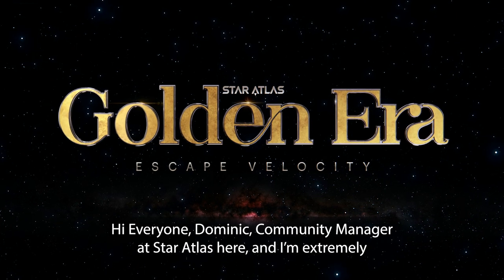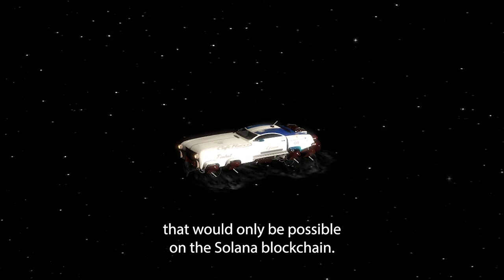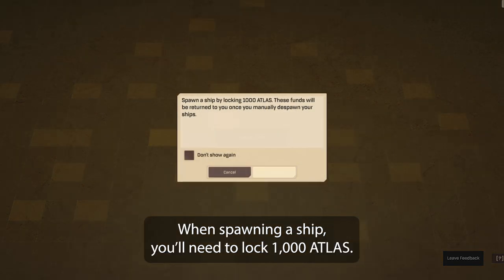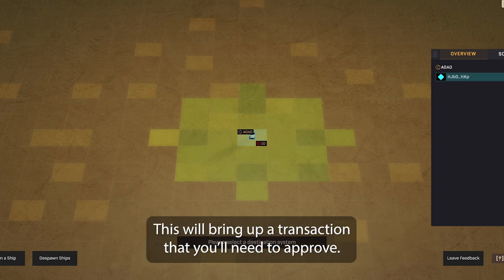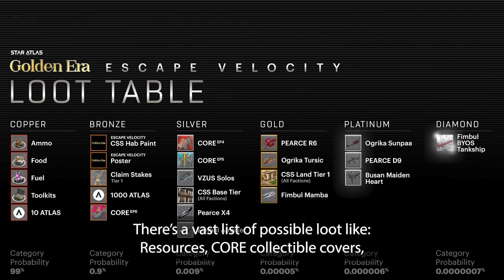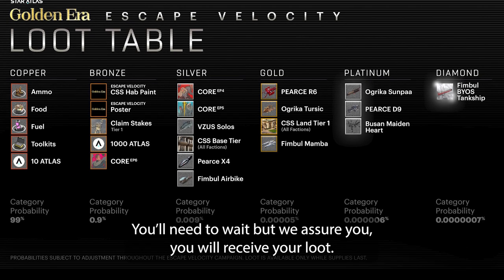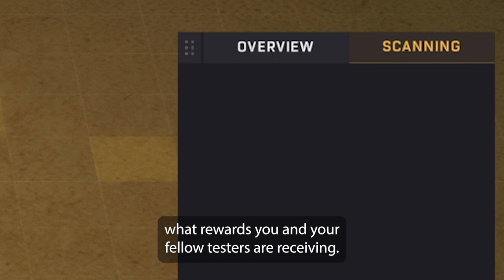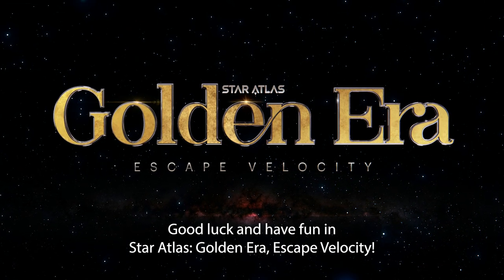Star Atlas - How to Test SAGE, Escape Velocity!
Today, we go over Star Atlas: Golden Era, Escape Velocity and how you can participate. Enjoy!